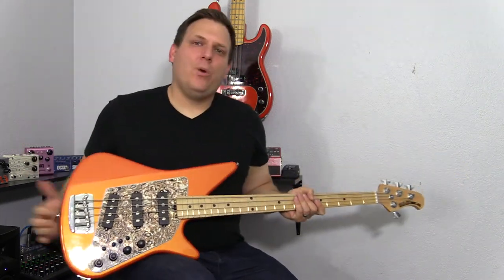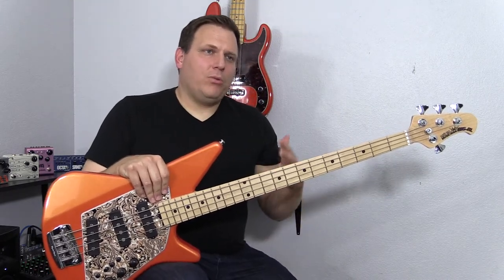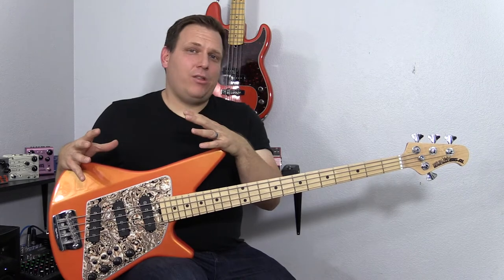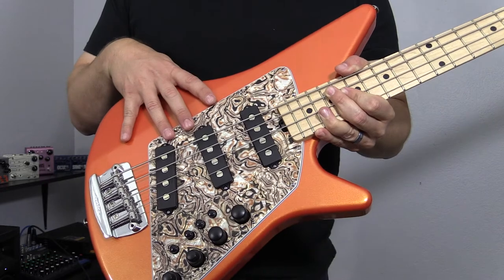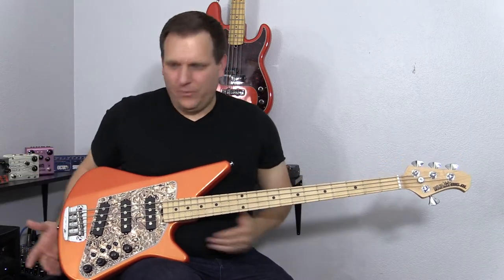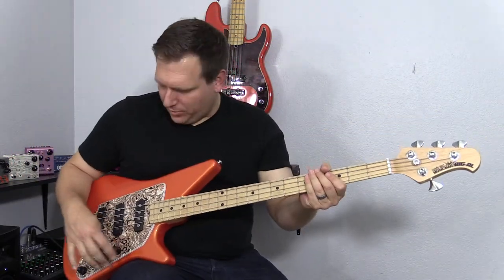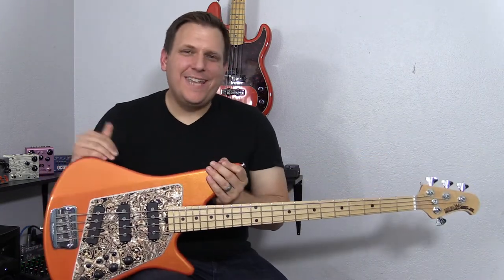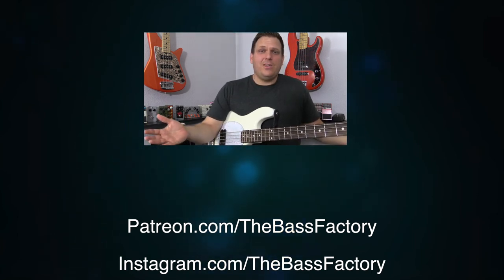Music Man Big Al Bass Guitar Review | The Coolest Discontinued Bass on the Planet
You can't deny how cool the Music Man Big Al Bass is. Unfortunately, they did not sell all that well so they are discontinued. But if you find one, buy it! Its unique switching system allows for an array of tones and it looks amazing!